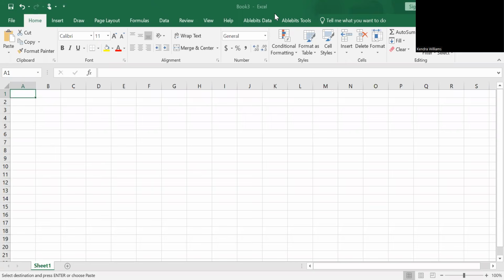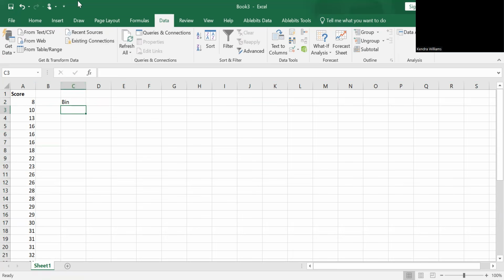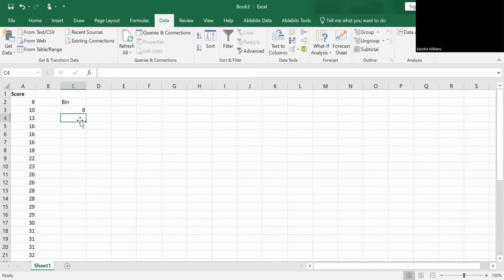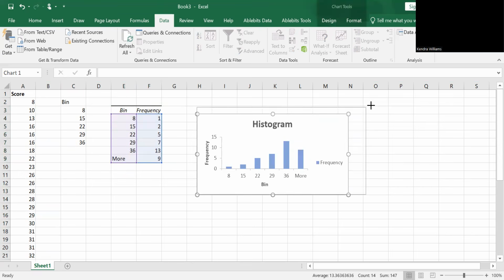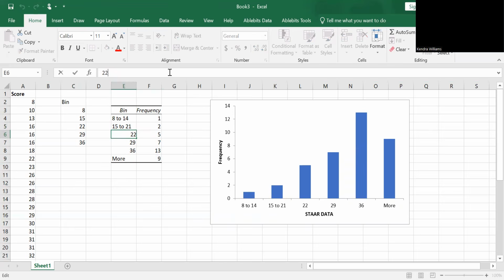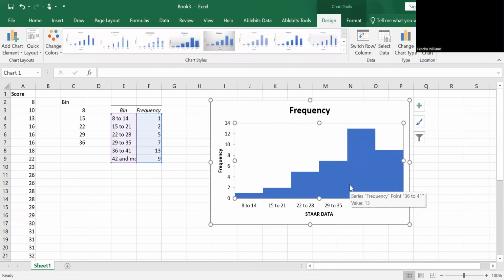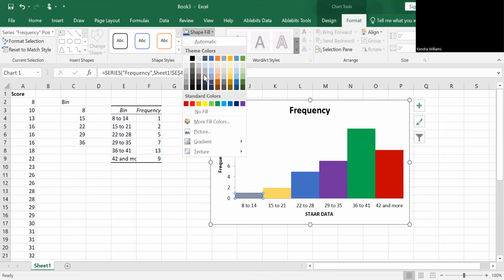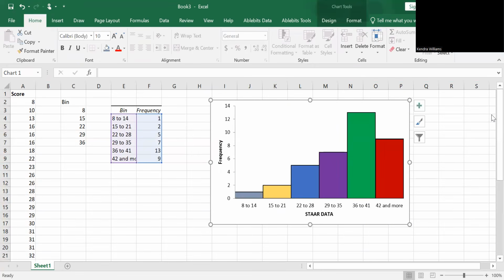Creating a Histogram, Bins, and Frequency using Excel